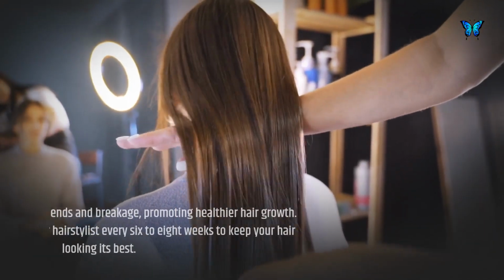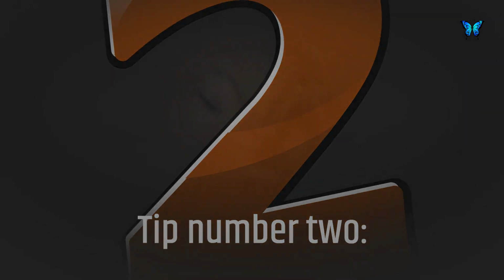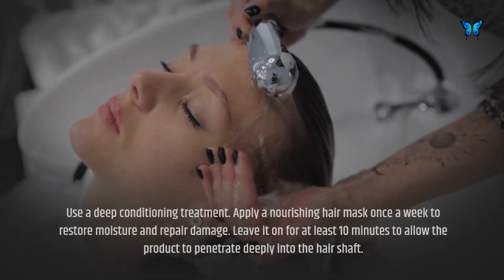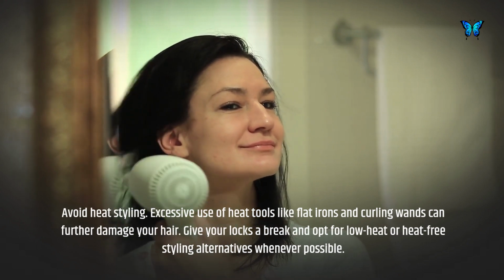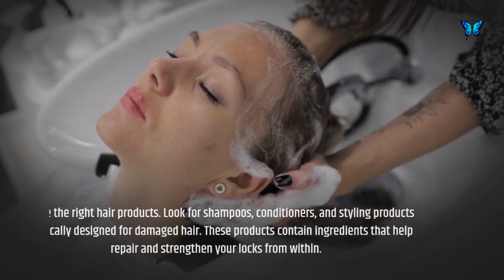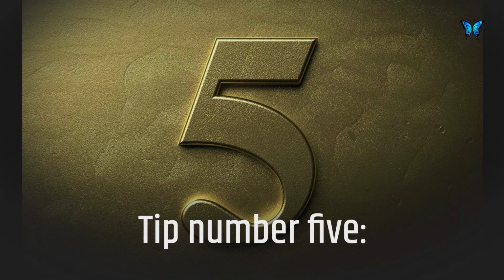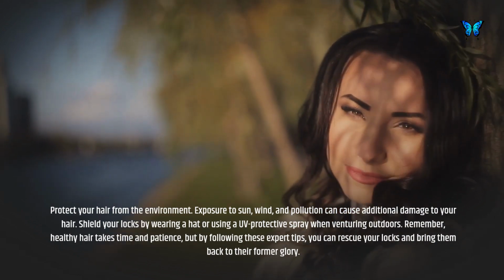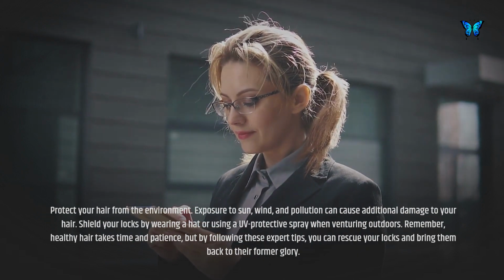how to Repair Damaged Hair: Rescue Your Locks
"Rescue Your Locks: 5 Expert Tips to Repair Damaged Hair" where we reveal five effective ways to fix damaged hair. Whether you've been experiencing hair breakage, split ends, or excessive dryness, our expert advice will help you rejuvenate and restore your luscious locks. By following these 5 expert tips, you'll be well on your way to rescuing your damaged hair and restoring its natural vibrancy. So, say goodbye to hair woes and hello to a head full of healthy, dazzling locks! Share your experience with our tips in the comments below! Remember, your hair deserves the best care.